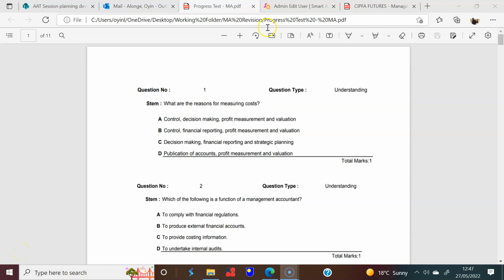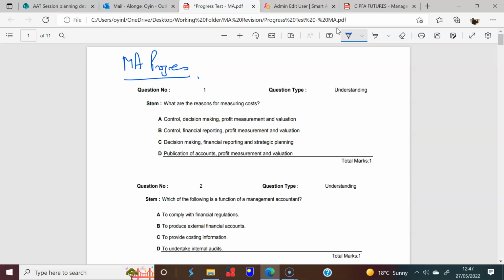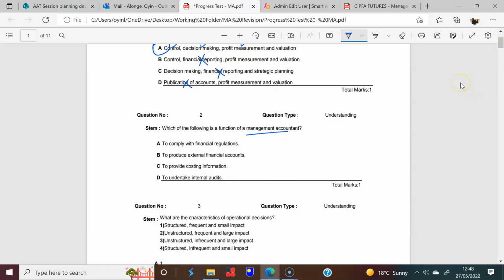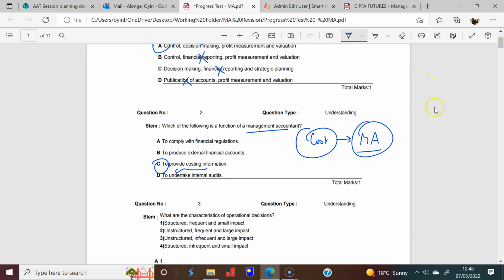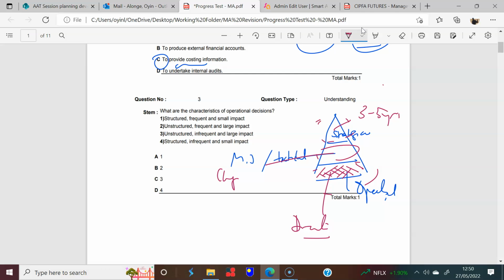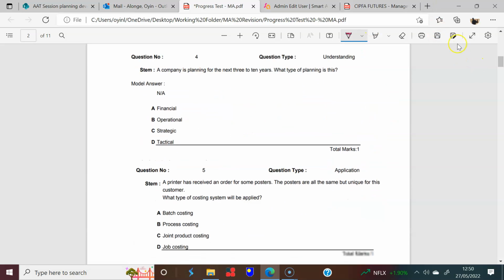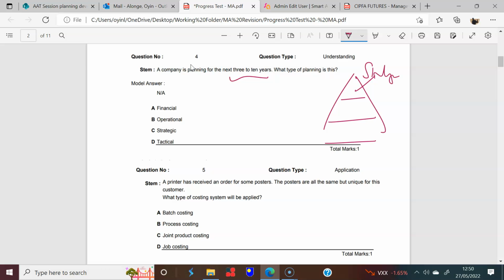IPFM MA Progress Test Q1 5